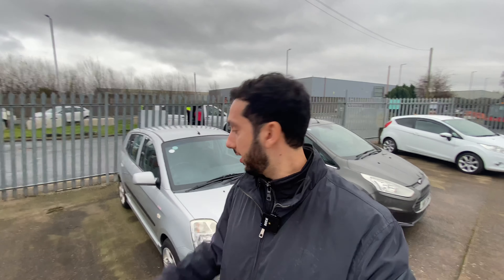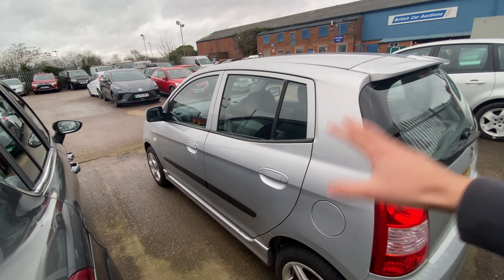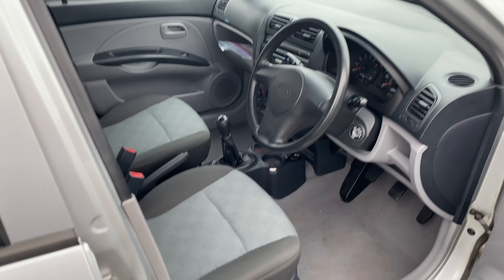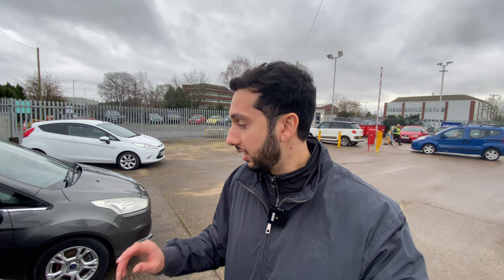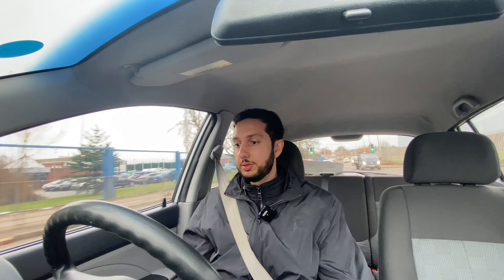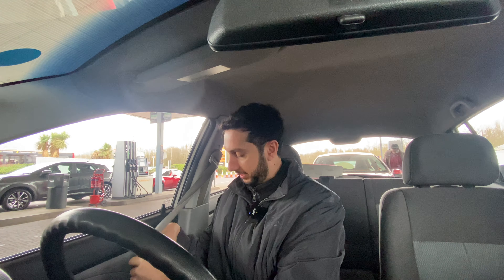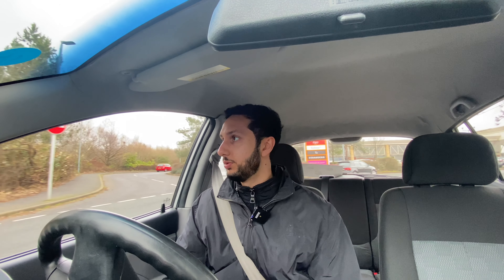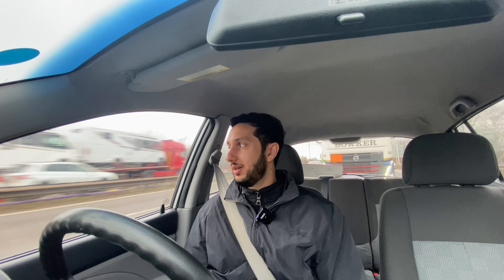FINALLY A BARGAIN BUY FROM BCA AUCTION | 39K MILES FOR £600!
I purchased this bargain Kia Picanto from BCA online auction for £600 hammer price! Currently where the car market is all over the place, this was a nice little find with potential profit. So I collected the car from Walsall, other than a flat battery it seemed it did not require any major work to prep it for sale. Should make a good profit on this online purchase!